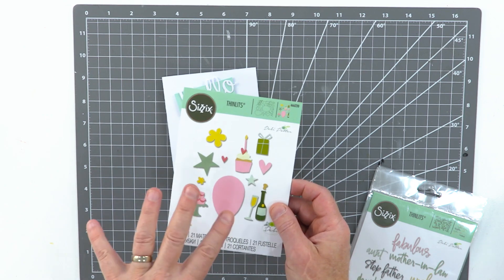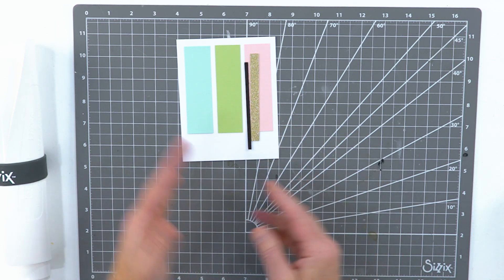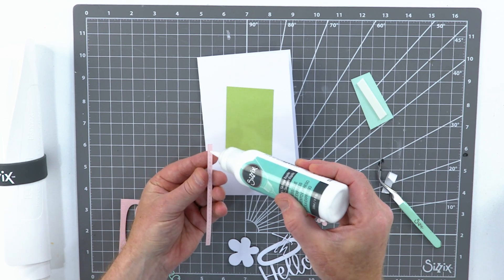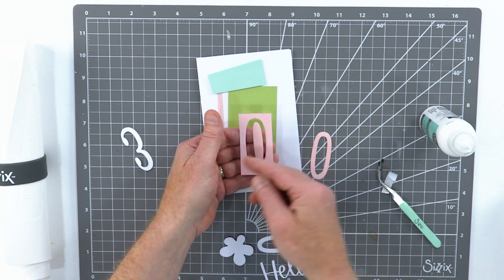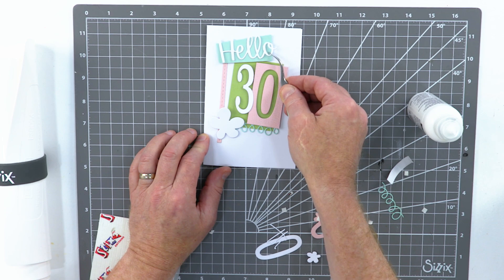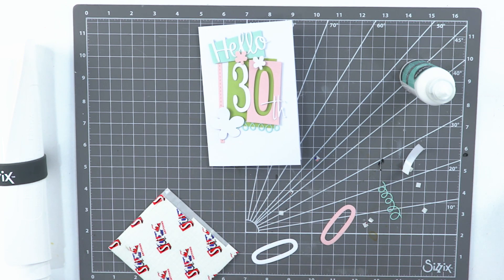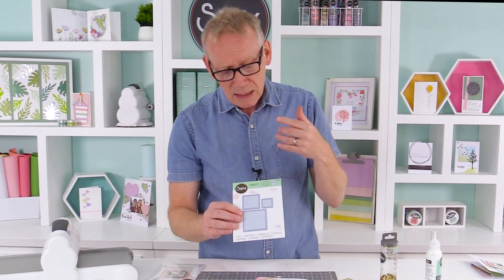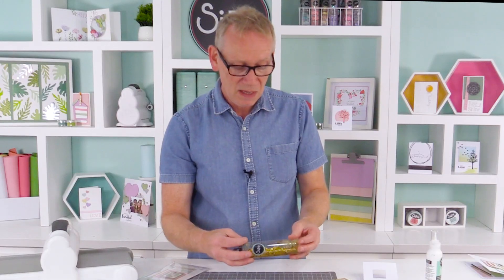Sizzix Quick Card Making 🤩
Join Pete as he creates a quick and easy card using the 'Fabulous' collection, sharing tips on color palettes and composition too.

With family names, numbers and party elements the 'Fabulous' collection is perfect for making for every occasion 🥳

Tag us in your makes, we'd love to see! 🥰

00:00 Intro
00:21 Sizzix dies used in the tutorial
01:55 Pete’s color palette
02:55 Die-cut elements and balancing color
03:25 Assembling die-cuts tutorial
11:57 How to construct shaker cards with shaker panes from Sizzix
17:03 Outro
Thinlits Die Set 9PK - Fabulous Frames & Borders by Debi Potter #666235
Thinlits Die Set 13PK Fabulous Family Names by Debi Potter #666233
Thinlits Die Set 15PK - Fabulous Birthday Numbers by Debi Potter #666230
Thinlits Die Set 21PK - Fabulous Everyday Shapes by Debi Potter #666220
Sizzix Making Essential - Shaker Panes, Squares, 1 1/2", 2 1/2" & 3 1/2" 3PK #665452
Thinlits Die Set 9PK - Hello Love by Lisa Jones #666275
Sizzix Surfacez - Cardstock, 8 1/4" x 11 3/4", 20 Muted Colors, 80 Sheets #665695
Sizzix Making Essential - Express Glue, 120ml #664576
Sizzix Making Tool - Curved Fine-Tip Tweezers #664140